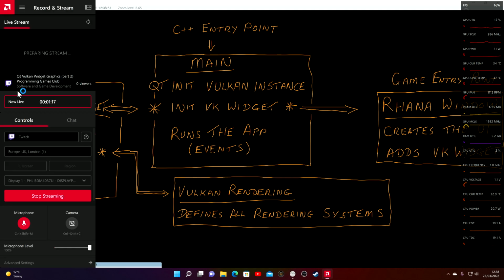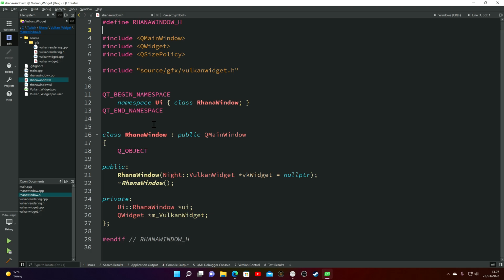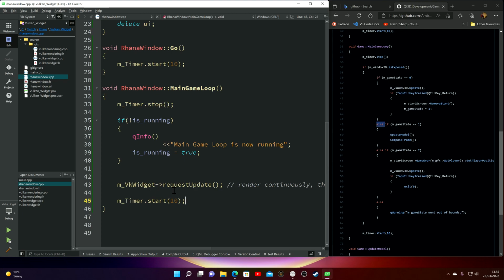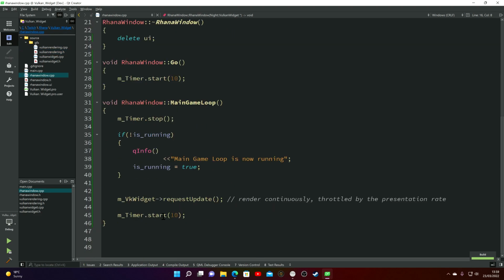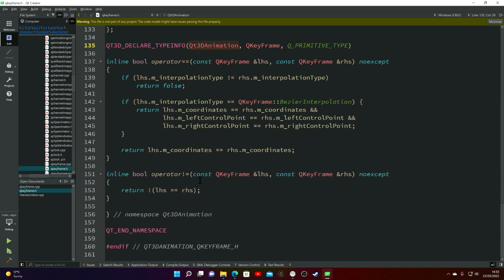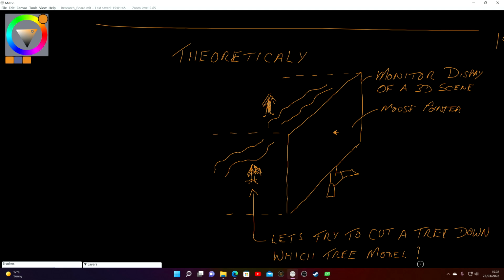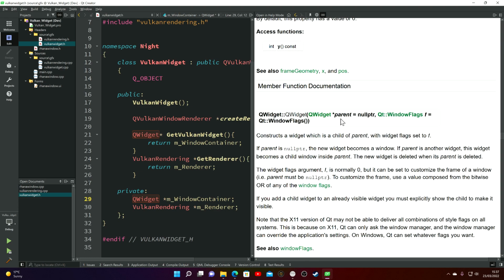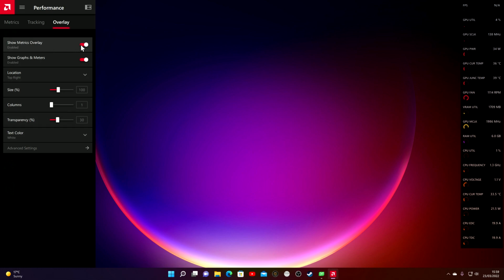Qt Vulkan Widget Graphics (part 2) Programming Games Club